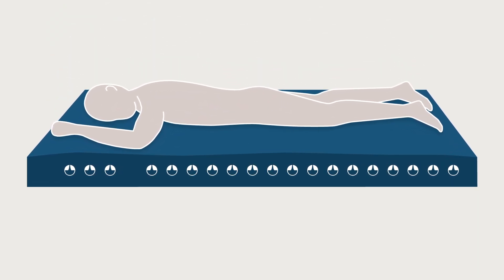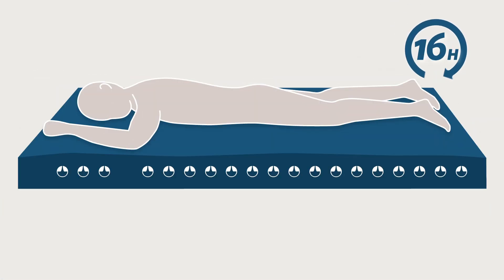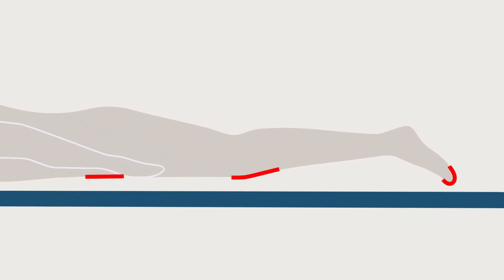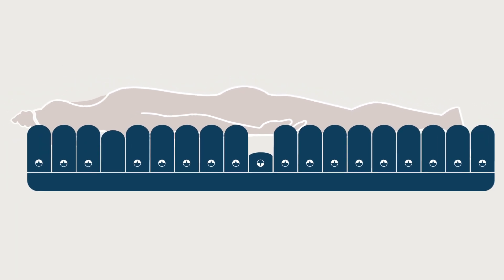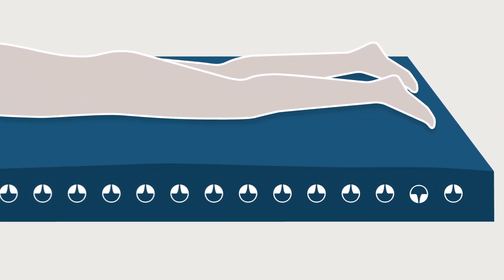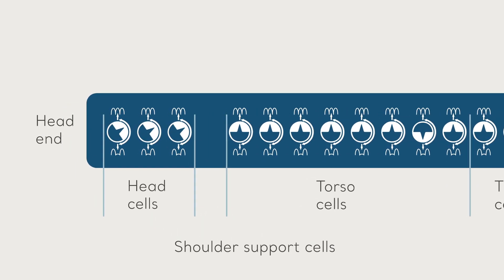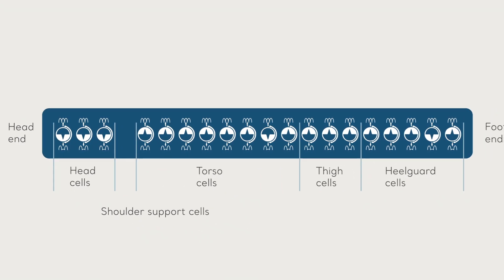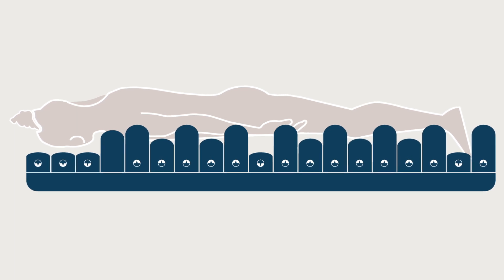Prone positioning and Nimbus Professional | Pressure Injury Prevention | Arjo Global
The Nimbus Professional system combines automatic adjustment of cell pressures, Heelguard and Wound Valve Technology providing effective pressure redistribution and enhanced solutions to a wide range of patient management issues. In addition to zoned wound valve technology, sacral deflate and head section deflate.